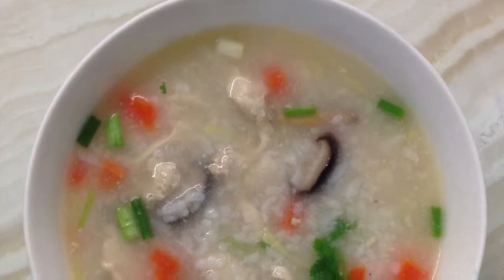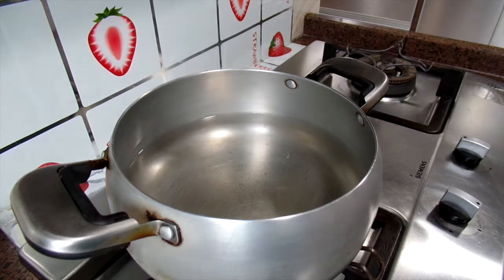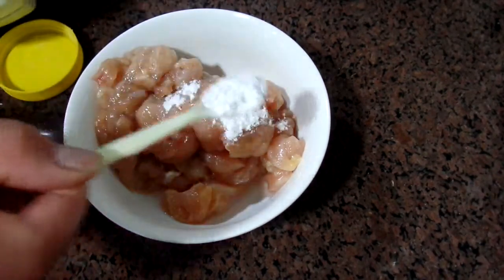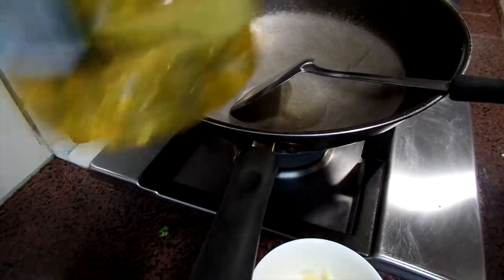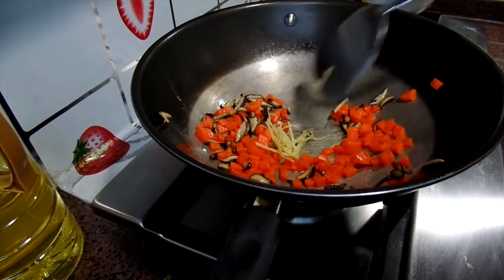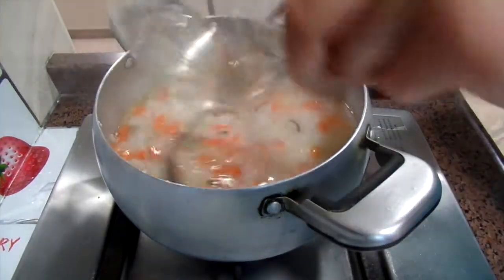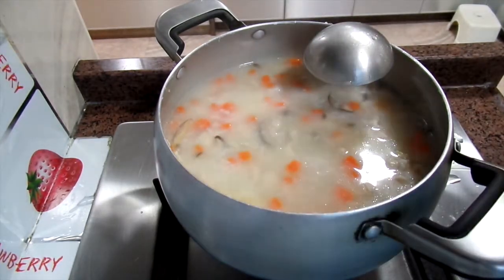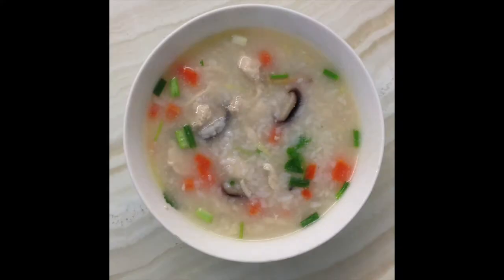Chicken Mushroom Porridge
Cantonese food made easy- entree 1